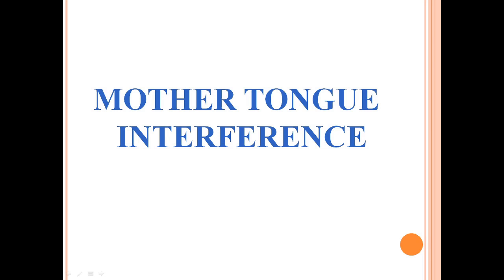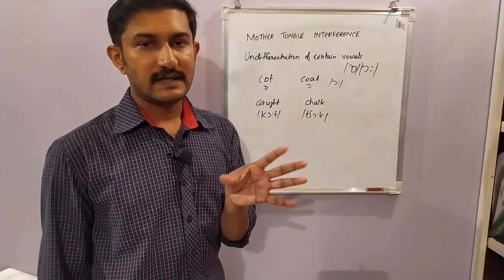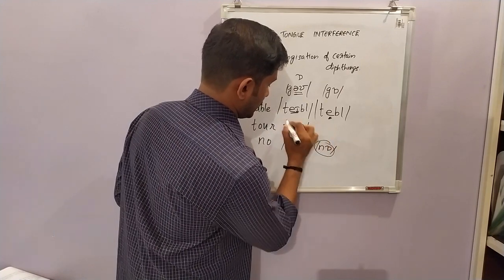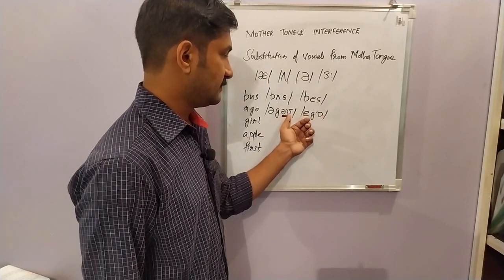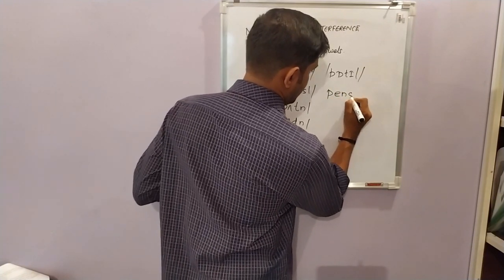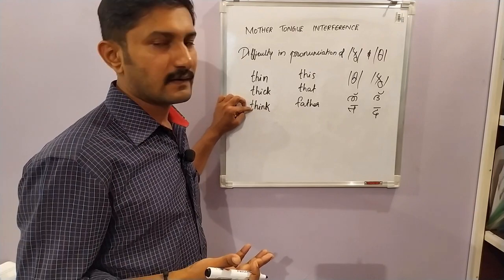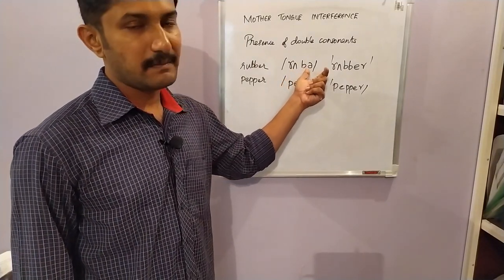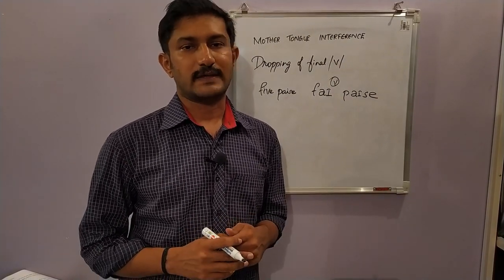MOTHER TONGUE INTERFERENCE IN INDIAN SPEAKERS OF ENGLISH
Academic video describing mother tongue interference in Indian speakers of English.